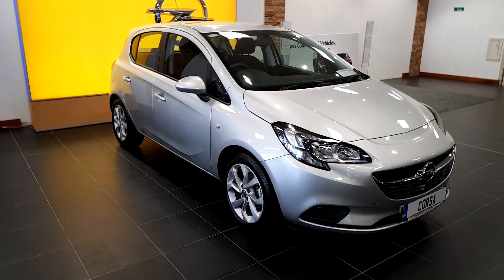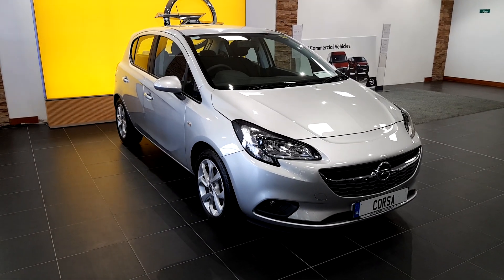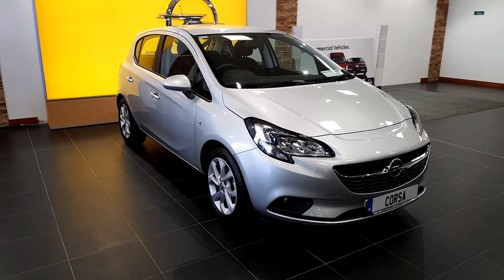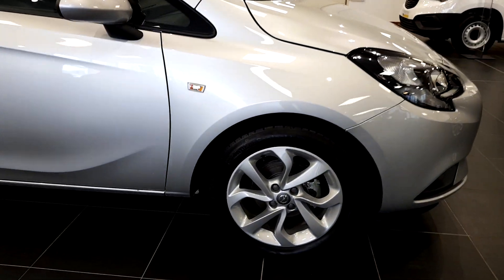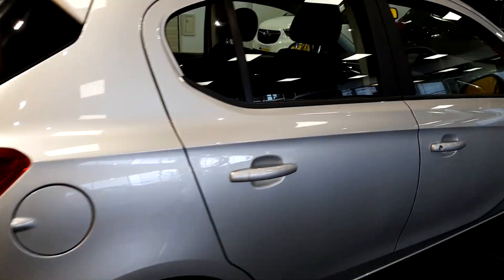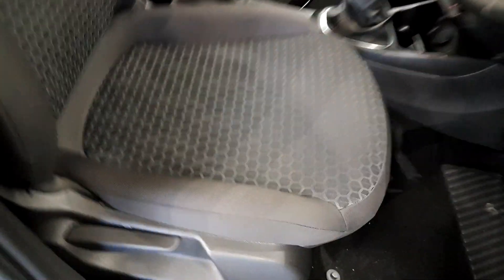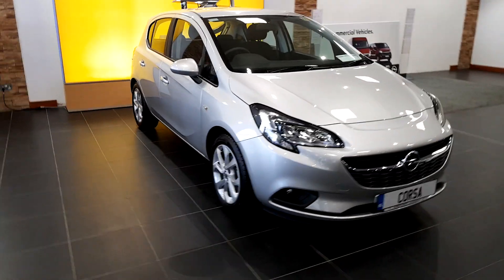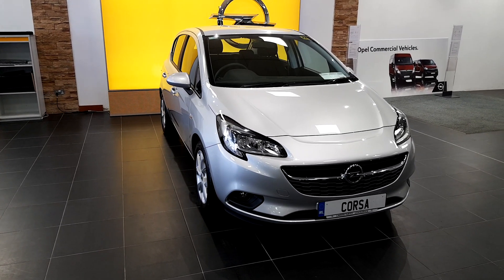191D22091 - 2019 Opel Corsa SC 1.4I 75PS 5DR